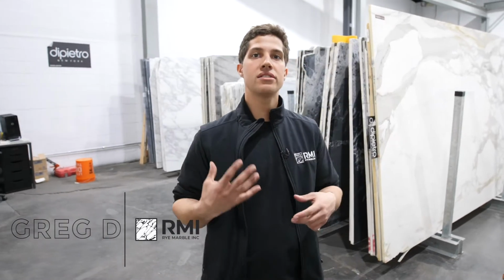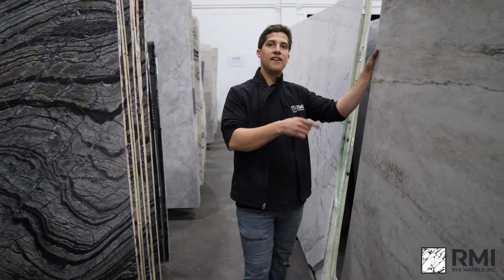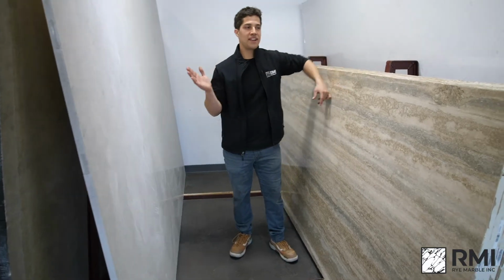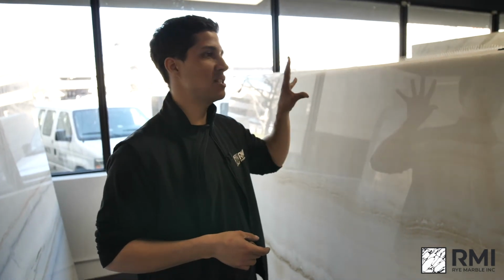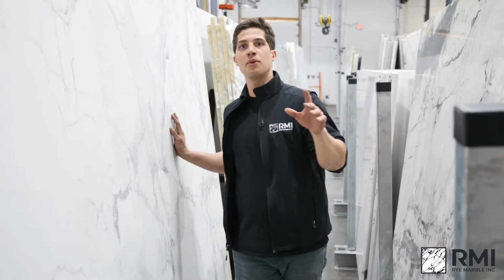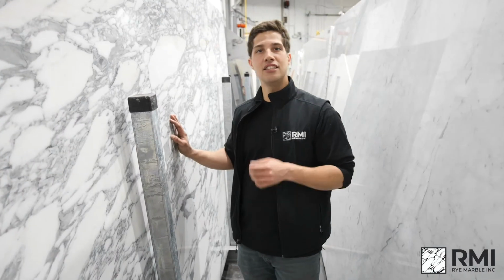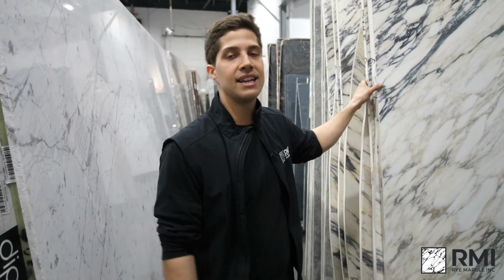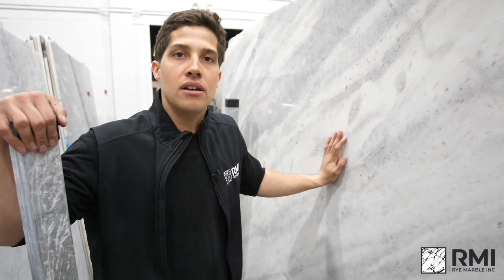Learn About The Different Types of Natural Stone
Greg DiPietro (co-owner of RMI in New York) explains the different types of natural stone and helps you understand which type might be right for your next project.